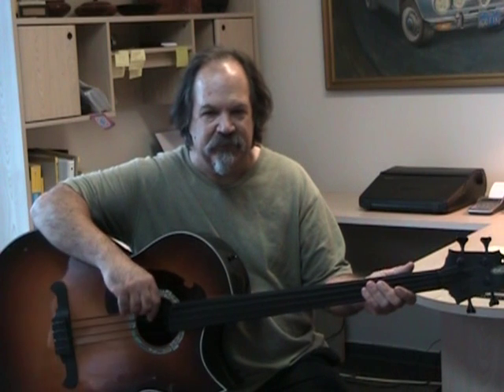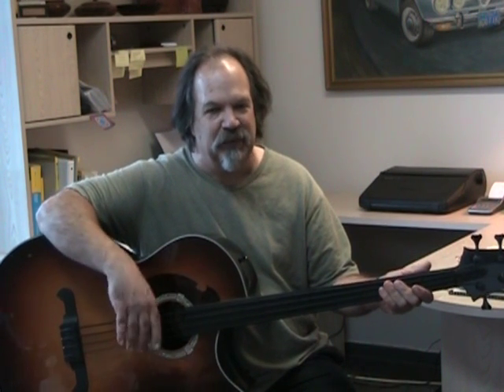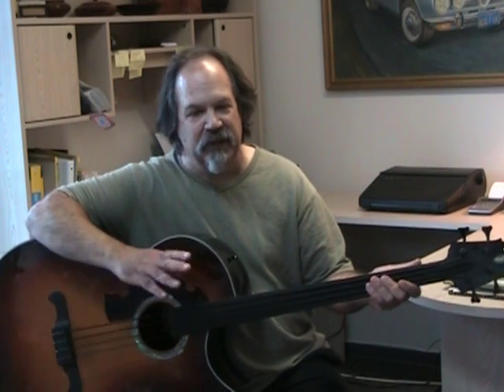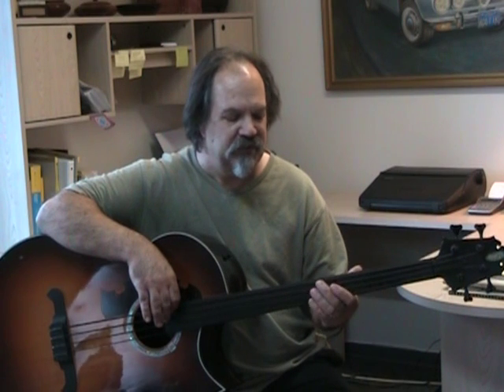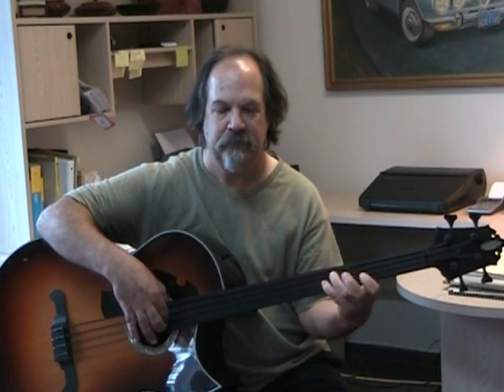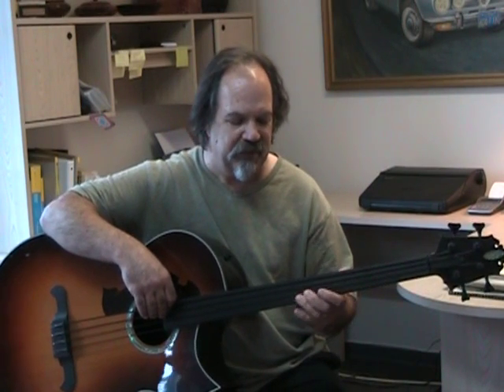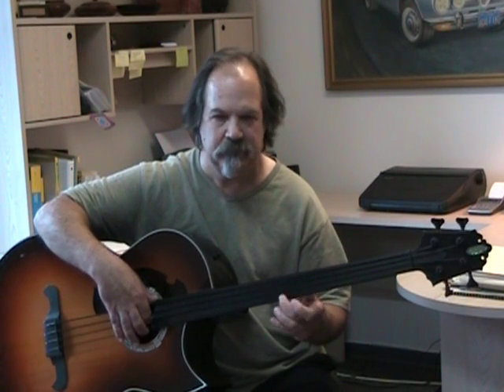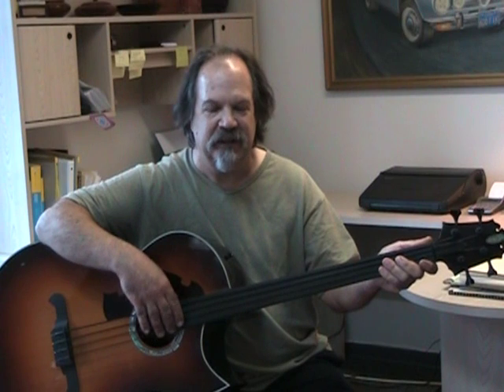How to play fretless bass: a lesson for beginners: Part 1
A little encouragement and 4 helpful techniques for beginning to play fretless bass without having to look (boy, do I know it ain't easy!). Let me know if it's helpful and check out part II which has a great exercise for fingering accuracy.